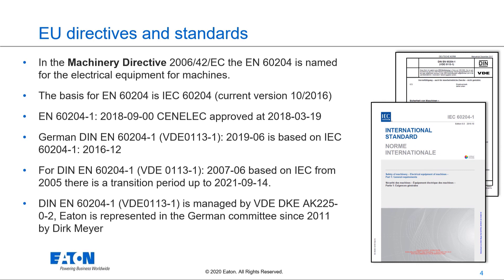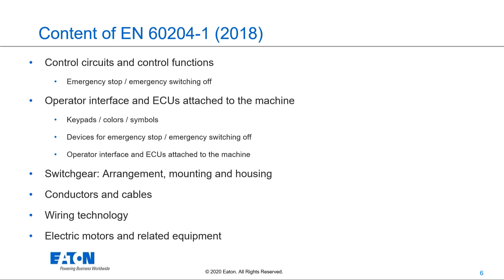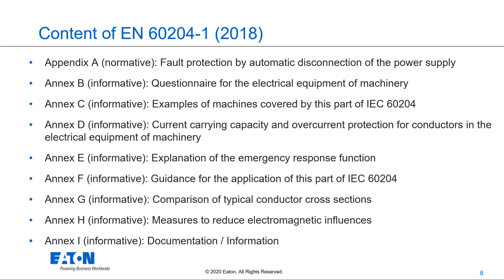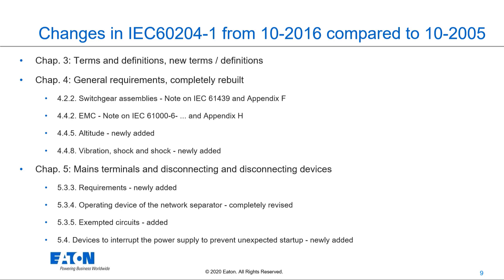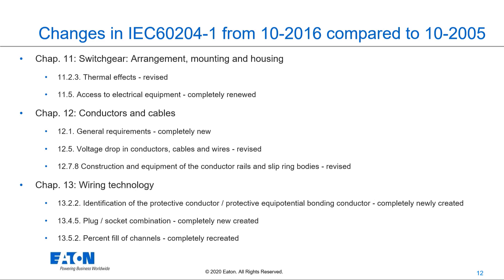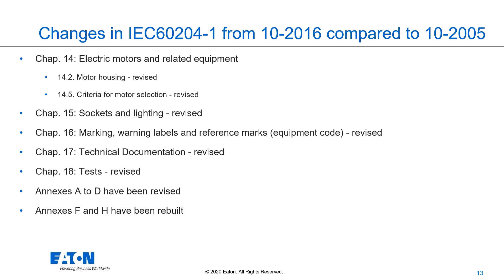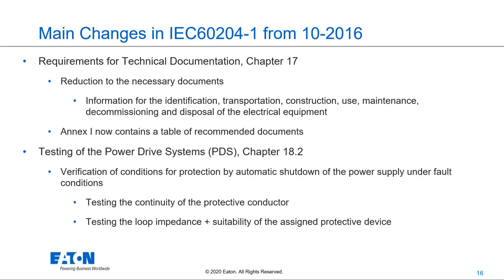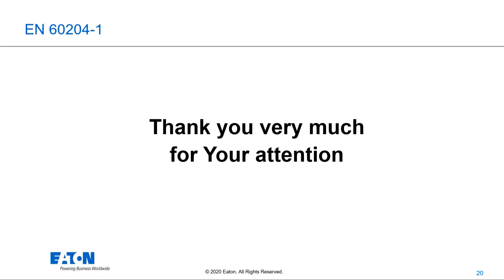Introduction to IEC/EN 60204-1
This training video explains the content of DIN EN60204-1 and gives an overview of the most important changes for the norm in 2019.